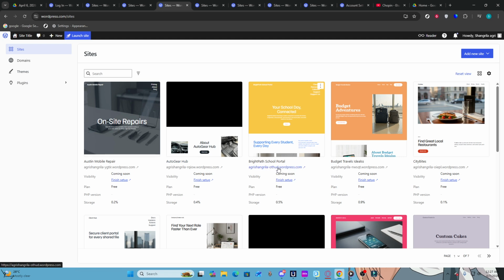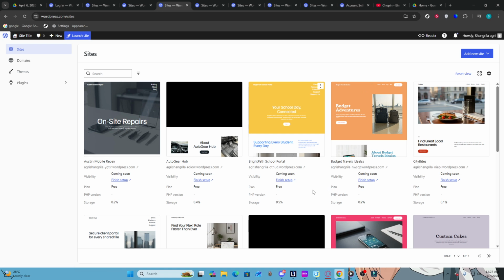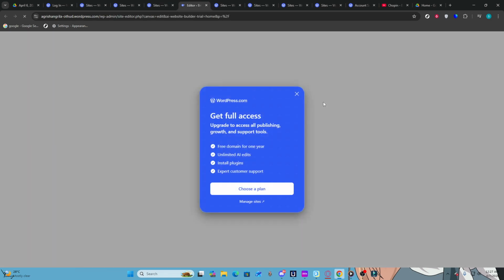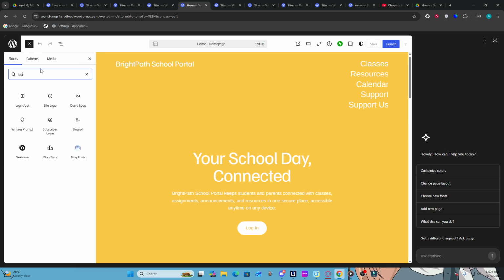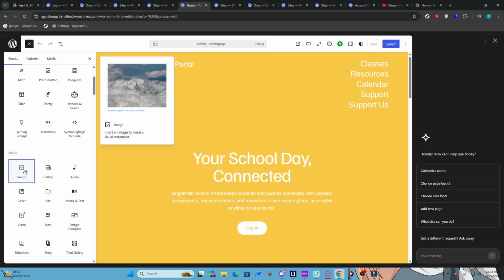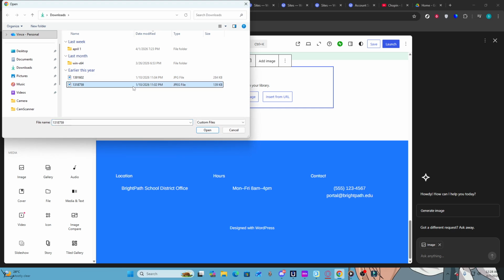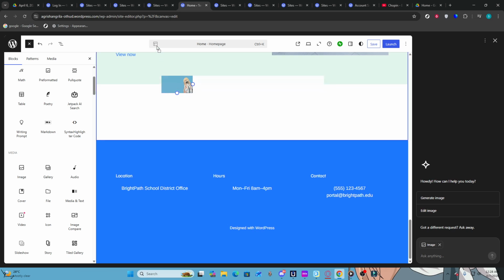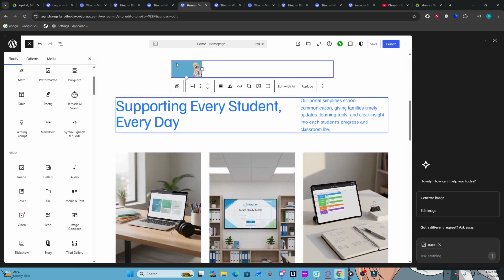How to easily add a logo to your WordPress website[FULL GUIDE]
In today's Video we cover,How to easily add a logo to your WordPress website.